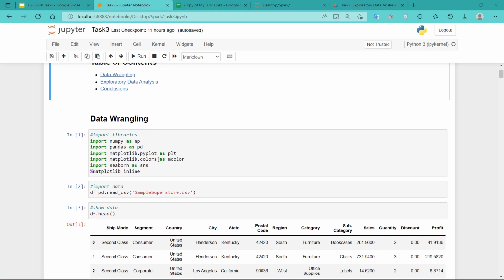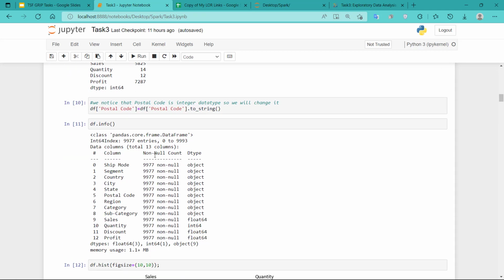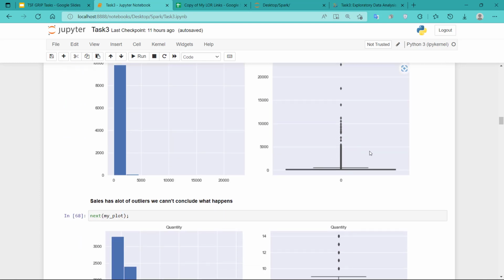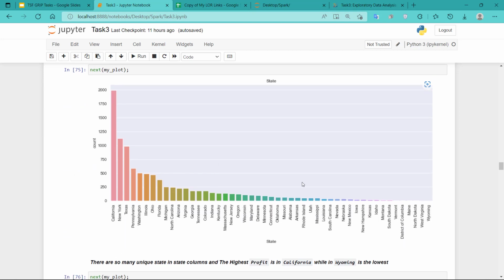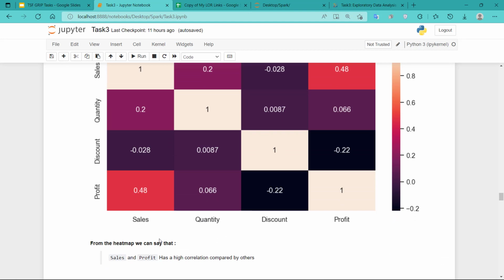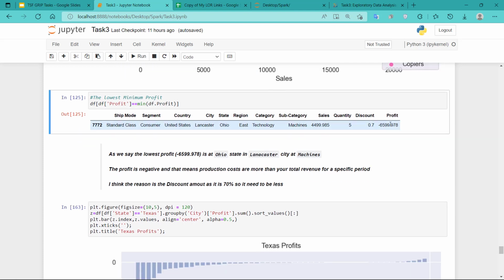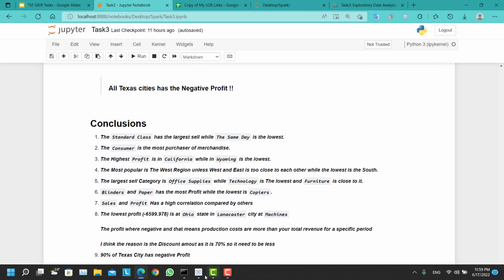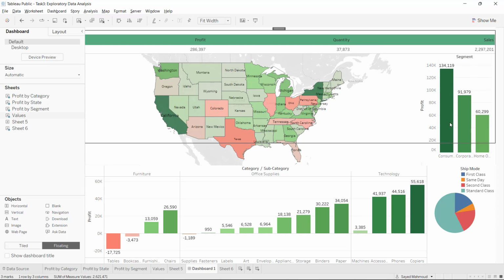Exploratory Data Analysis -Retail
By: Sayed Mahmoud Mohamed
Hello Everyone,
I have successfully completed task3 of the Data Science and Business Analytics Internship Program at The Sparks Foundation

Task # 3: Exploratory Data Analysis-Retail (Level-Beginner)

Task Description:
-As a business manager,try to find out the weak areas where you can work to make more profit

I have done the following steps in this EDA Task:
1. Reading and Analyzing the DataSet
2. Cleaning the Data
3. Exploring and Visualizing Data
4. Deriving Insights
5. Make Dashboard With Tableau